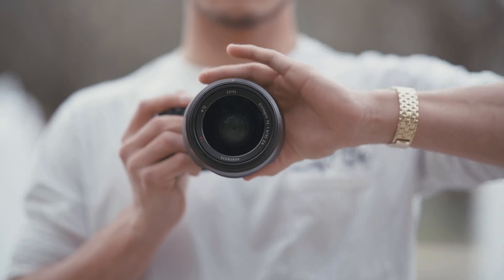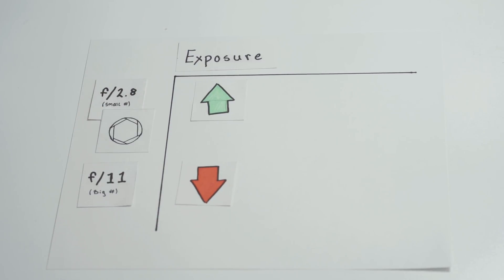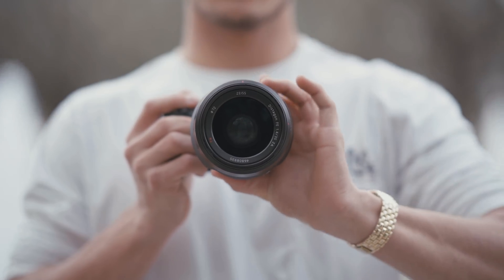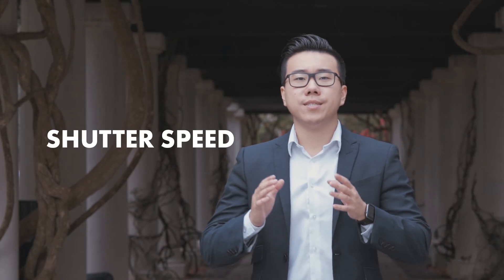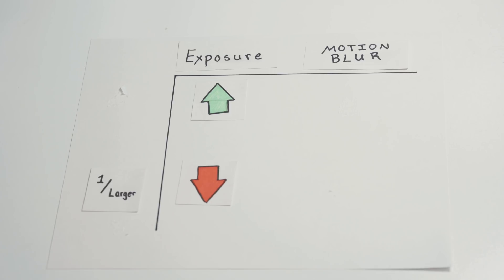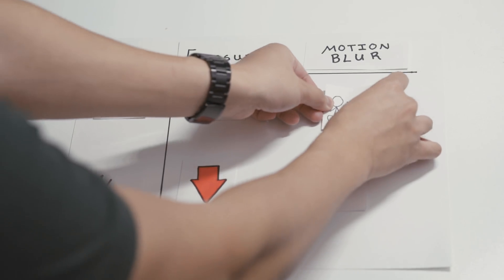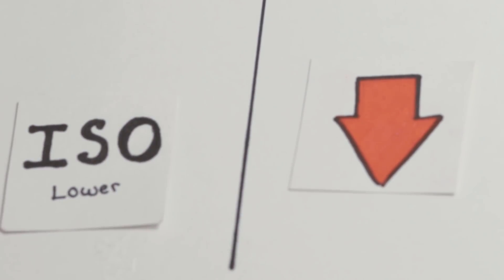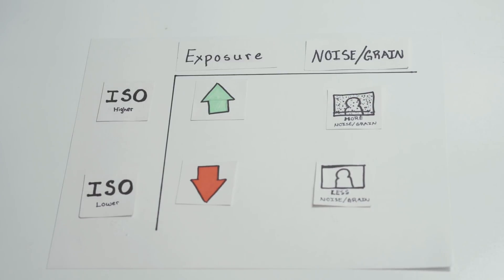How to Shoot in Manual Mode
I wanted to create a detailed yet concise video to explain what the Exposure Triangle is, how exactly each of its components work; such as Aperture, Shutter Speed, and ISO. Explain how changing one completely changes the others, and how compromise is at the core of photography.

If you want me to make a "Best Settings to Shoot Videos" or a "Best Settings for Cinematic Videos", let me know in the comment section so I know you're interested and I'll start working on it!

I want to put a lot of love and effort into this channel and I want to see this community grow!